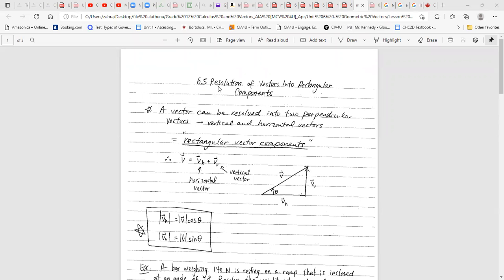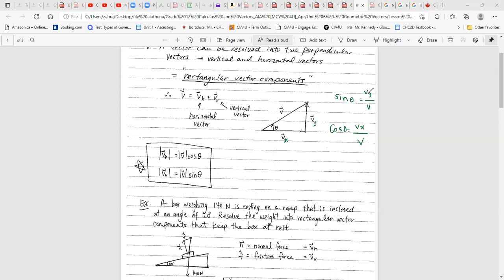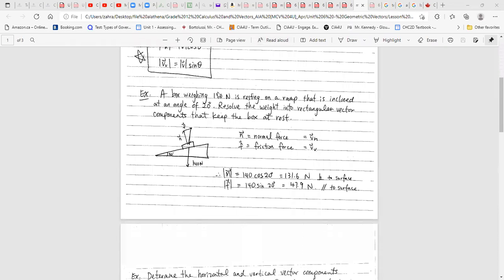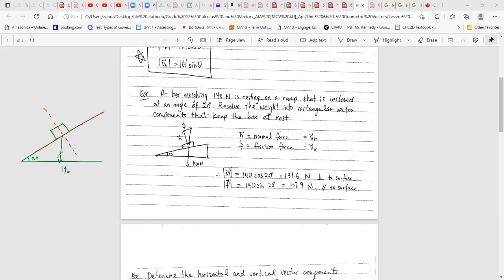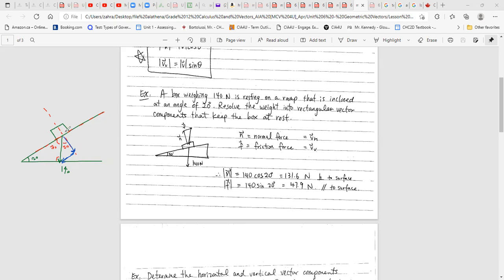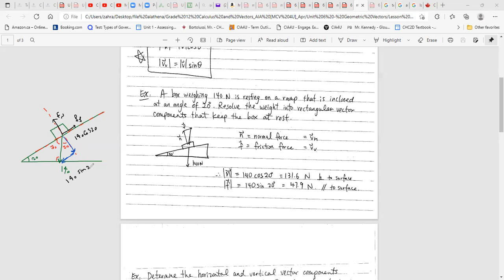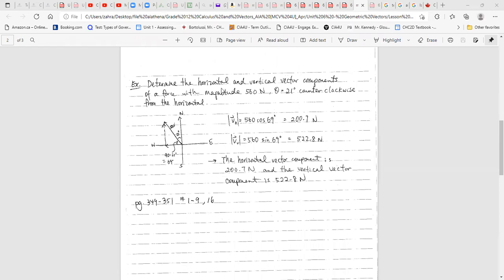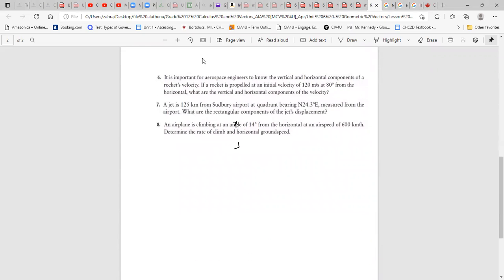6 5 Resolution of Vectors in two components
Resolution of Vectors in two components